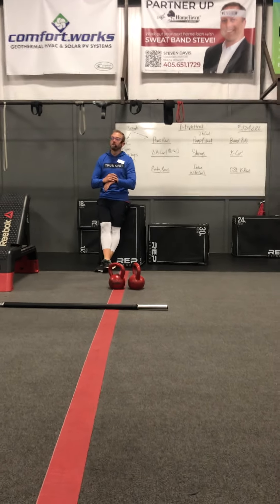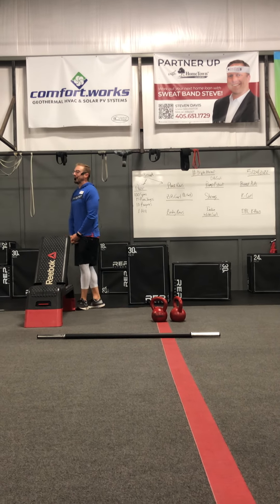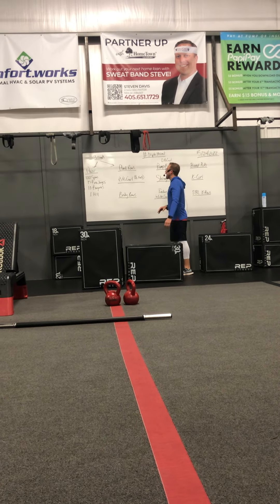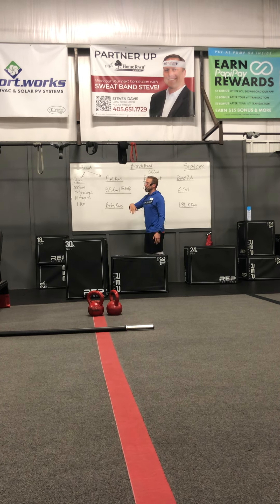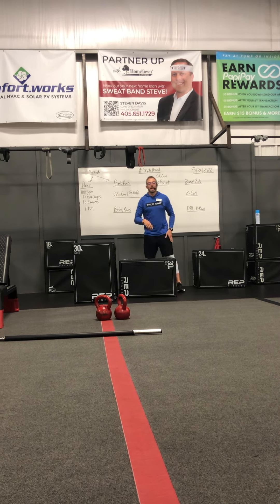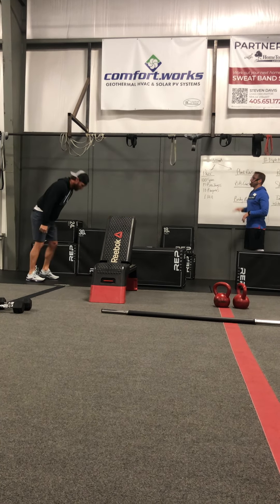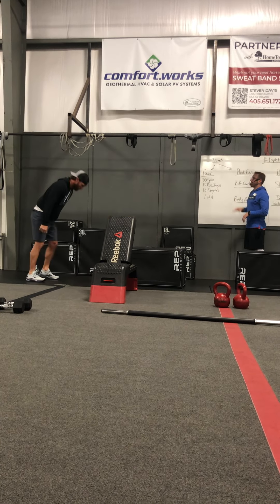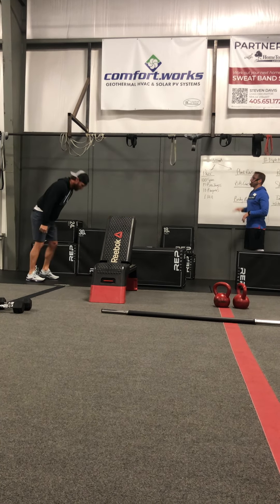May 24, 2022